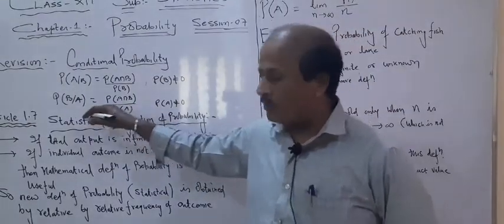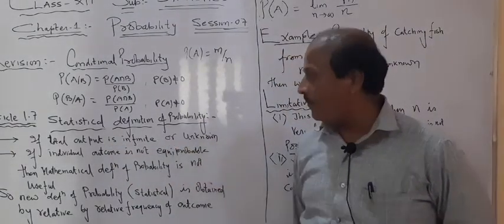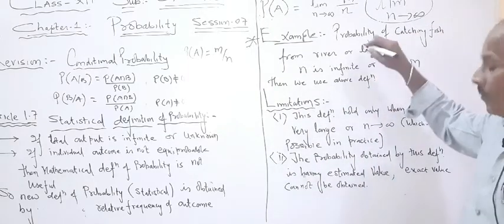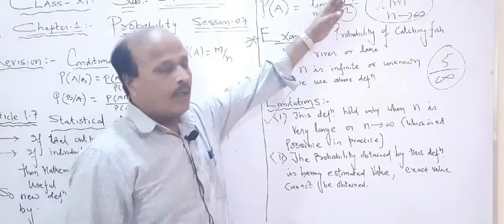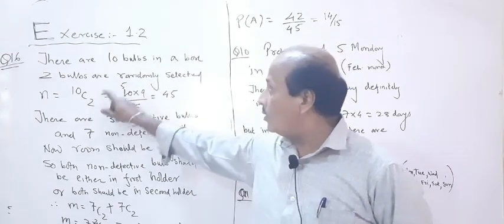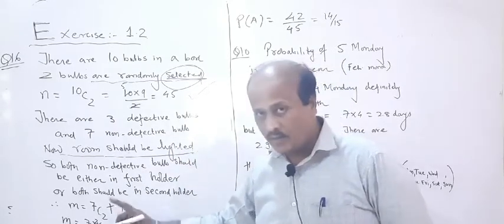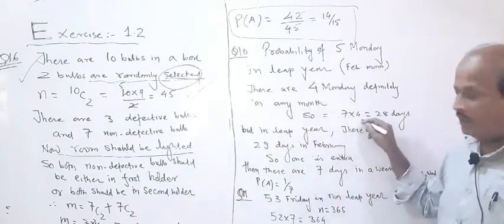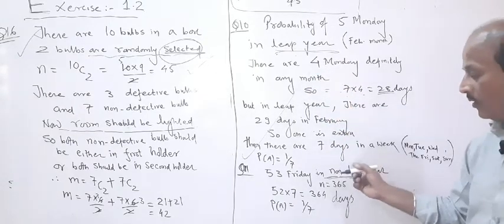12TH STATISTICS CH 5 PROBABILITY SESSION 7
STATISTICAL DEFINITION OF PROBABILITY